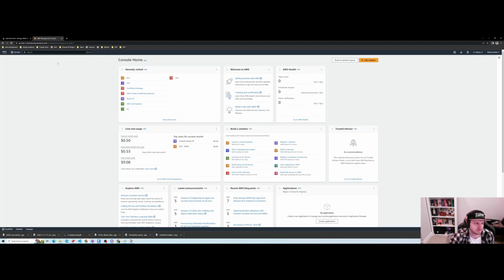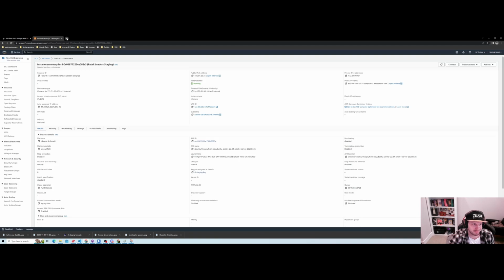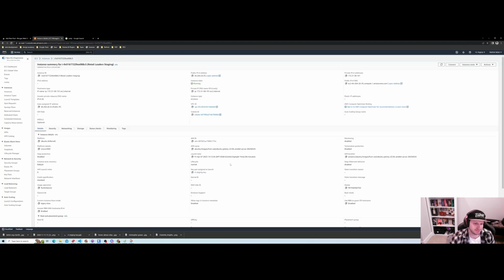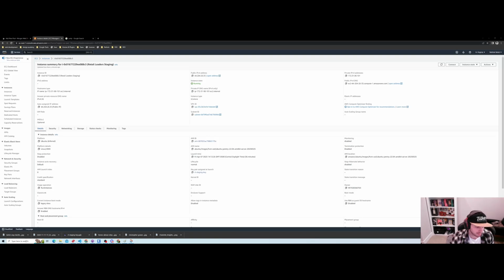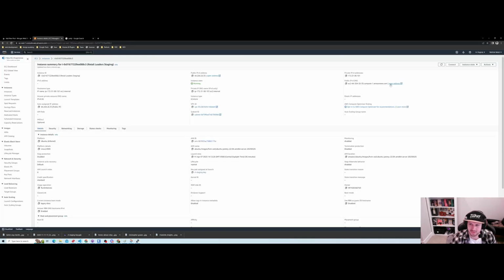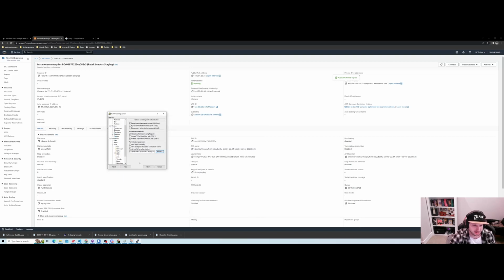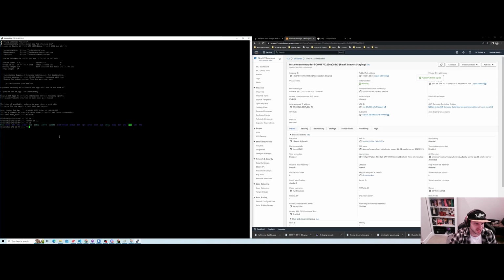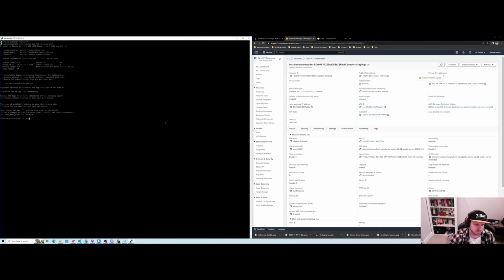How to SSH into AWS EC2 Instance 2023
Quickly learn how to SSH into an AWS EC2 instance. In this video we will take the generated key pair created when the EC2 instance was created, and using putty, connect to the EC2 server.